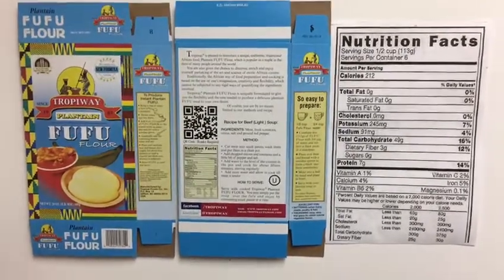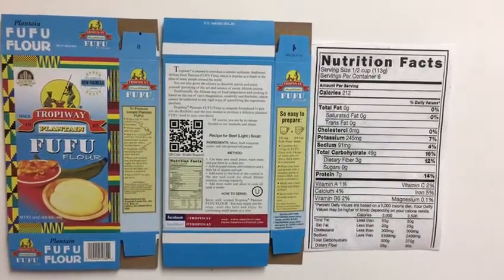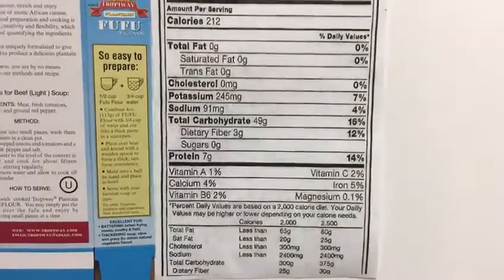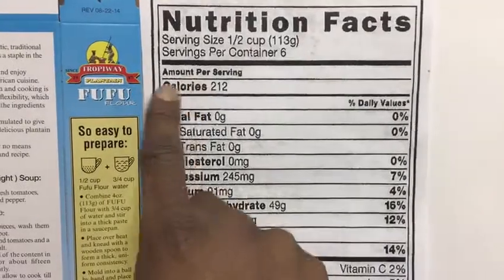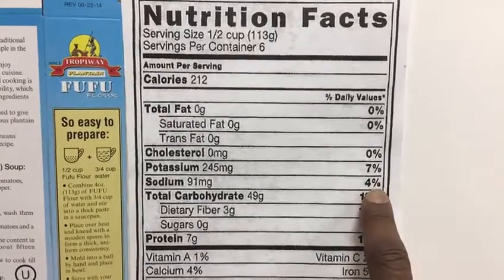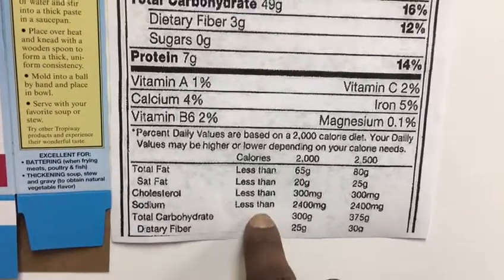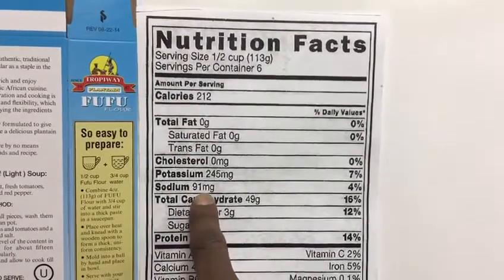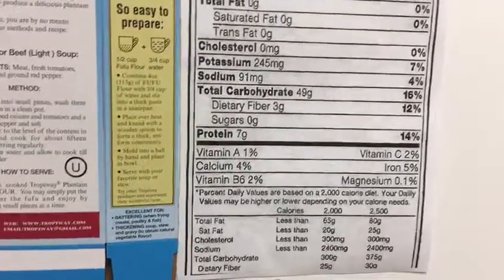Original Tropiway Fufu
Best in the world.